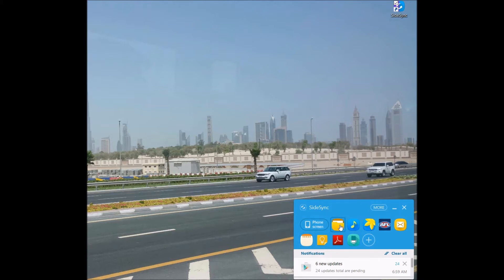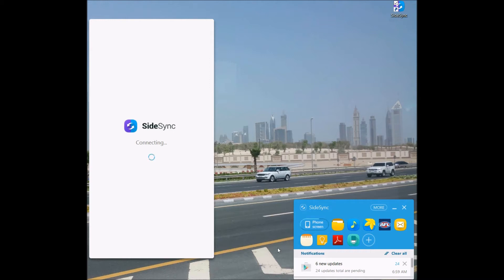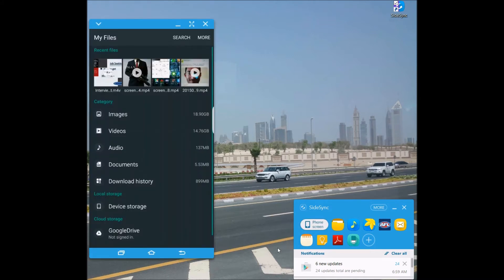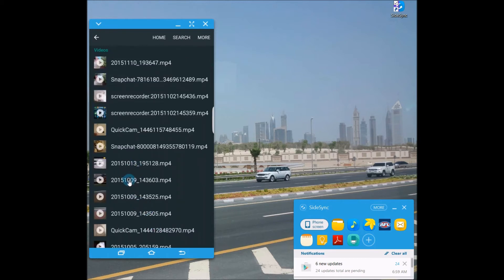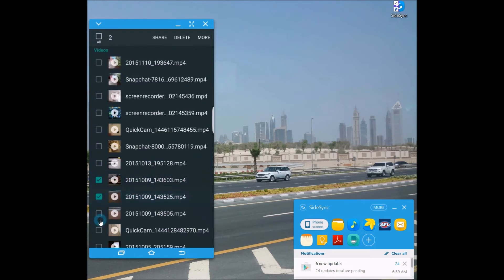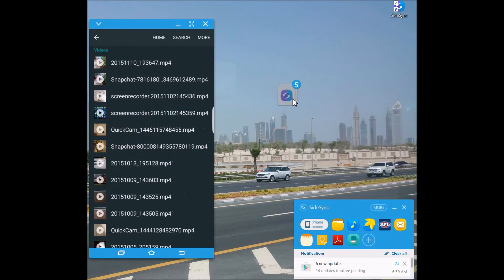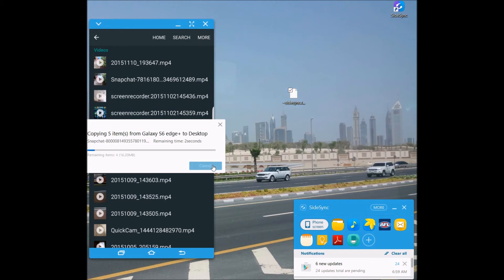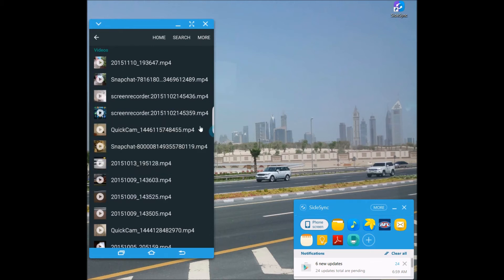How To Transfer Files Using SideSync 4.0 on Samsung Phones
Hey guys just a another quick video showing you how to transfer files from Samsung devices using the new SideSync 4.0 on any compatible Samsung phone.

If you liked this video and want to see more. Also let me know what i can improve or what you liked in the comments below